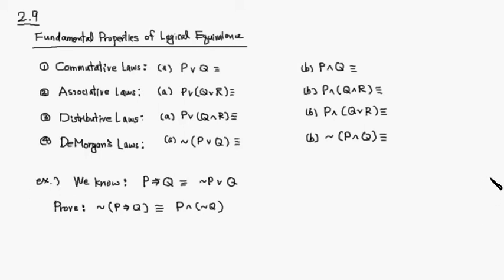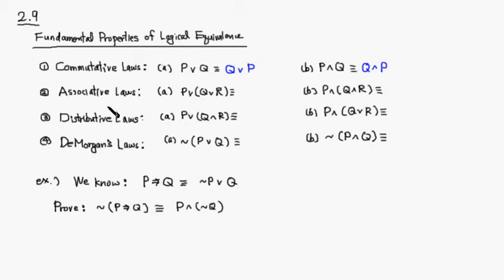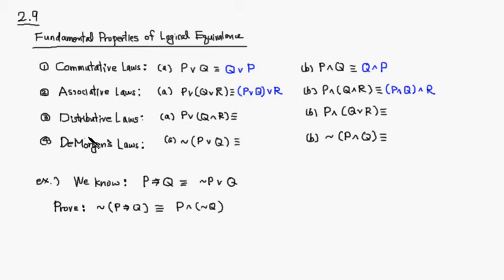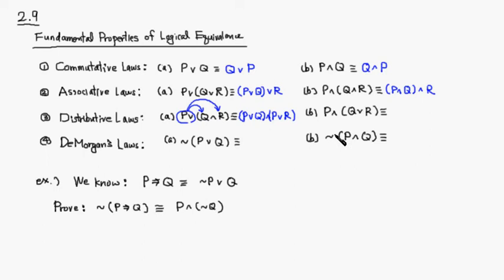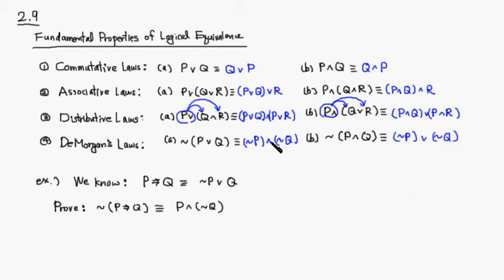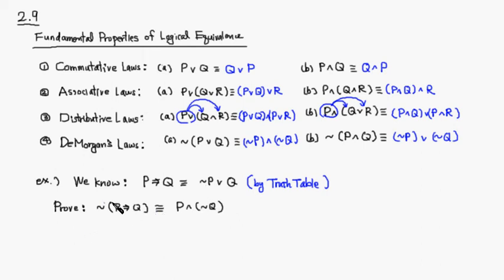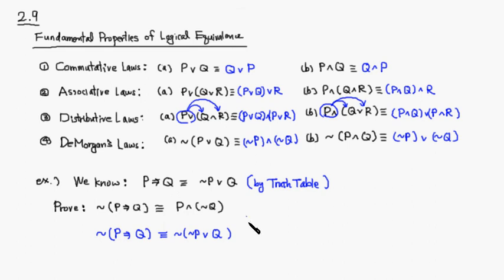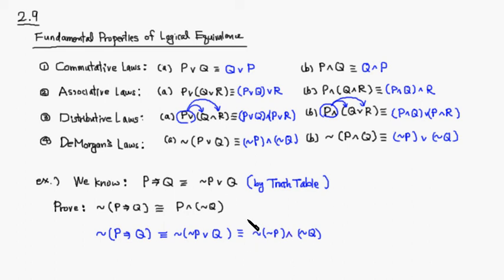2.9: Fundamental Properties of Logical Equivalence